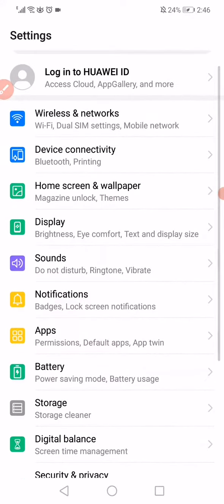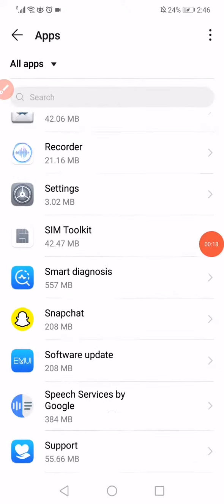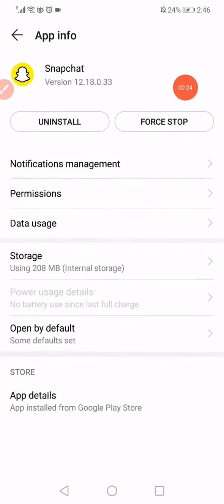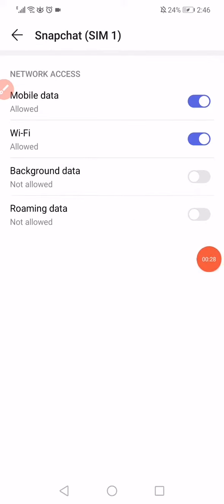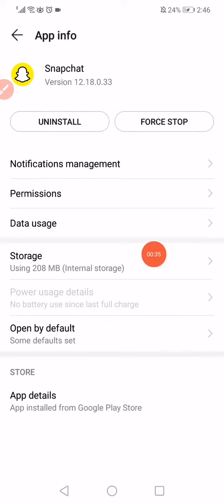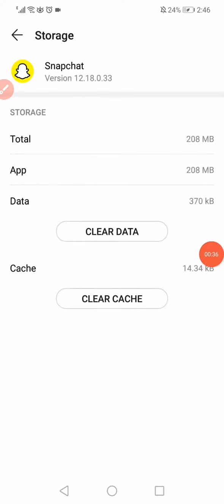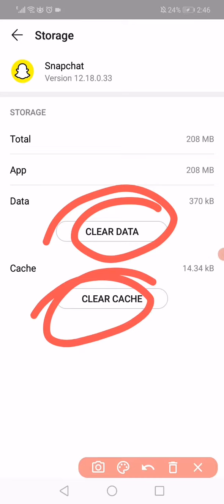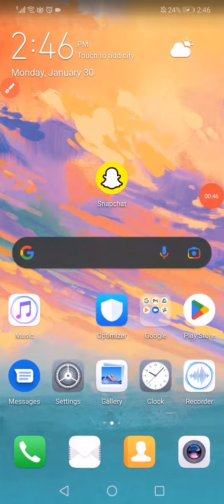Snapchat Filters Error | Fix Snapchat Filters Not Working 2023